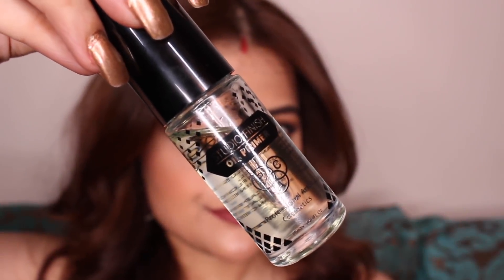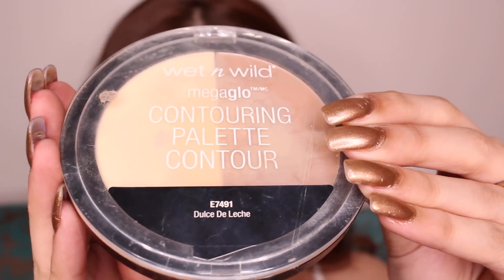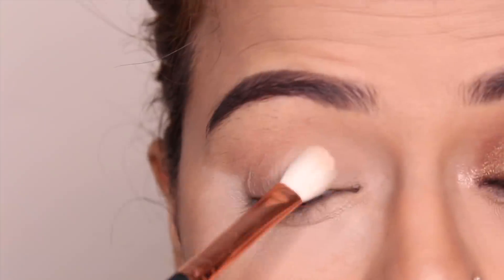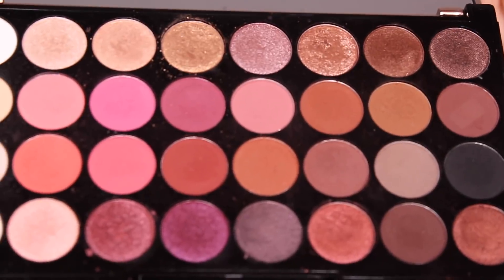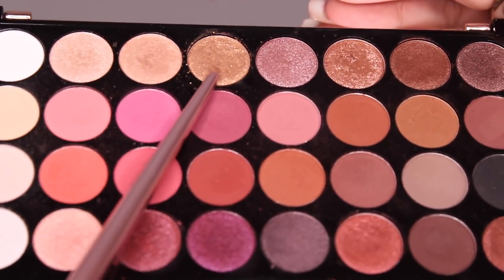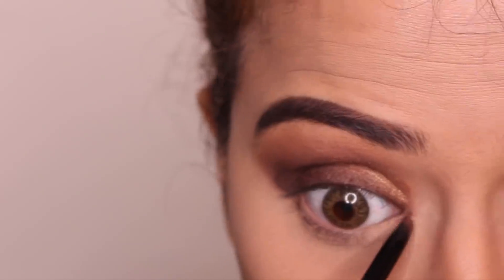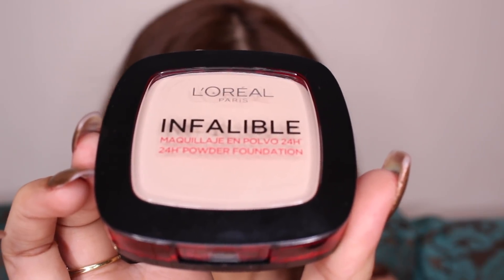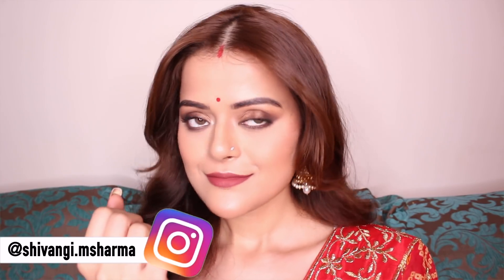Easy Durga Puja Makeup Tutorial 2018 | Drugstore Smokey Brown Eyes | GRWM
Durga Puja starts day after tomorrow and in this tutorial I’ll share with you one of my favourite makeup looks to carry while pandal hopping! Watch right now to know more!

HAPPY DURGA PUJA MY LOVEBUGS!

PAC Studio Finish Oil Primer (20ml)

Milani Conceal Perfect 2 in 1 Foundation Concealer, Medium Beige, 30ml

PAC Translucent Powder - 06 (13g)

Miss Claire Eyebrow Cake, 1

Makeup Revolution Ultra Eyeshadow Palette, Multicolor, 16g

Lakme Eyeconic Kajal, Classic Brown, 0.35g

Maybelline New York Lasting Drama Gel Liner, Glazed Toffee, 1.1g

Vega Premium Eye Lash Curler

Maybelline Lash Sensational Waterproof Mascara Black 9.5ml

L'Oreal Paris Infallible 24Hr Compact Powder, Beige 225, 9g

Maybelline Master Flush Creator Blush - After Glow

PAC Beauty Blender Sponge (Mini) (2 Pcs) (Red) (Miracle)

PAC Contouring/Powder Brush - 305

Wet n Wild Proline Makeup Brush, Tapered Highlighting Brush, 7g

PROARTE Smudging Smokey Liner Brush

Hair colour : Magilift 12.7 (Global Hair Colouring)

Lenses : I have Astigmatism/Toric number in my eyes. The lenses I use are from a company called Celebration and the colour is Hip Hop Hazel. I get these numbered lenses made from my optician. Please consult your optician if you are planning to buy these. I’m not sure if without a number they are good to use.

Hi. If you guys are wondering who I am, let me introduce myself. I'm Shivangi Sharma, and I've been in the Indian Television industry for over 10 years now. I make these videos on our channel to share my knowledge on makeup that I have learnt over the years and because I LOVE MAKEUP. If these videos help you guys in any way, that makes my efforts a success. If you want to know more about my onscreen journey here is a Wikipedia link :